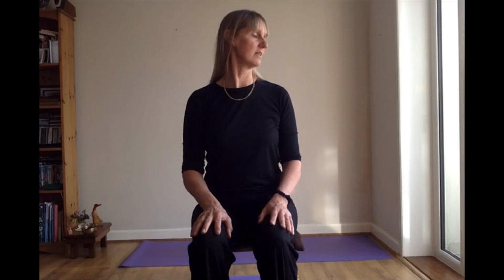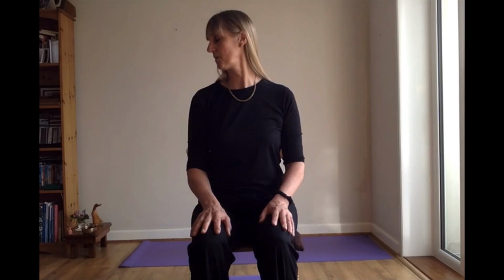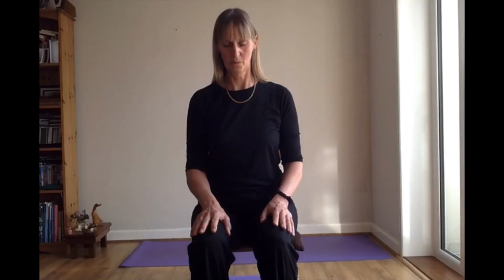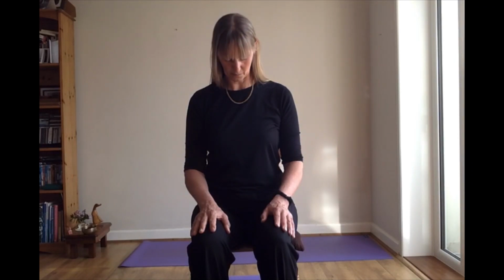Releasing tension in the neck and shoulders - chair based yoga.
Jilly a qualified Yoga instructor in our delivery team takes you through a simple and effective chair based routine to help with releasing tension in the shoulders and neck through posture, gentle movement and breathing.